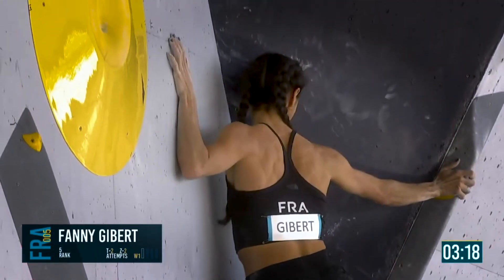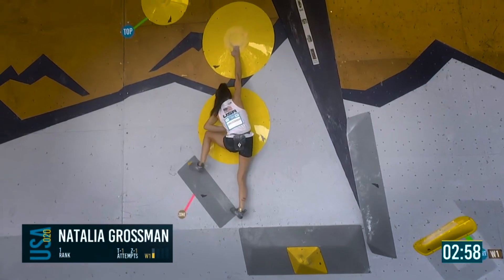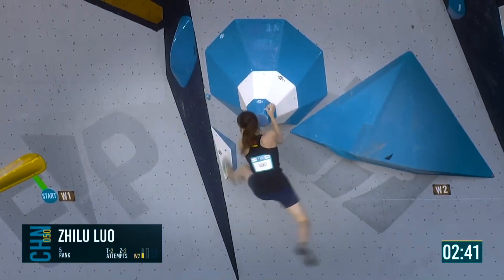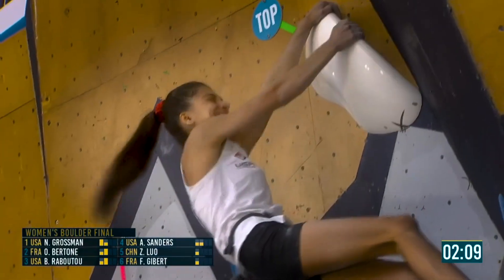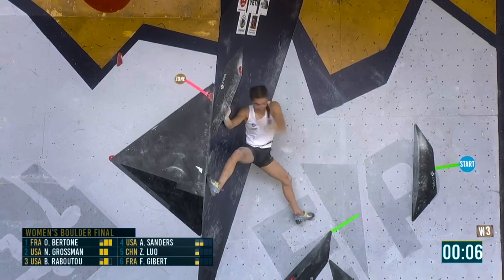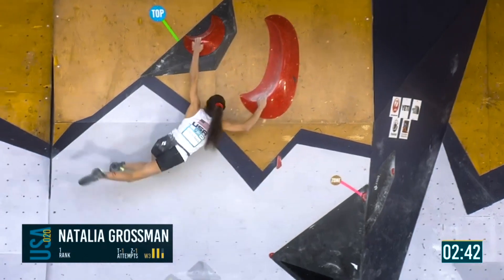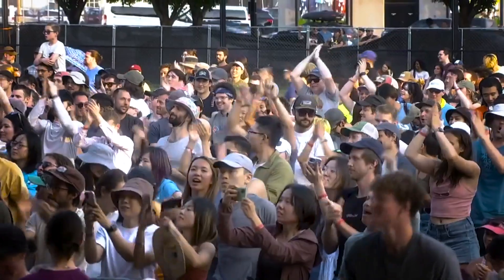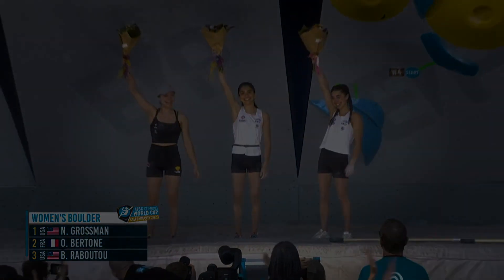Salt Lake City 2023: IFSC Women's Boulder Highlights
See every climbers high point and/or top from this comp!

This is an experiment to see if this type of video will gain traction on this channel and also to see if it will get taken down since I don't own the footage.

Maybe IFSC should pay us to do more edits like this, ahaha. Might be a little bias...but I think this is the best highlight video format. Watch it and let us know if you agree!